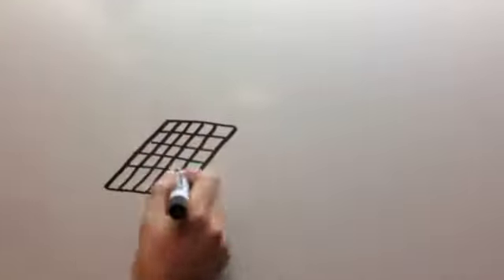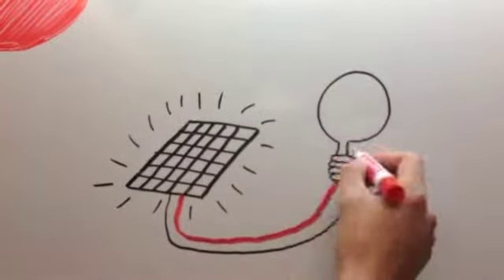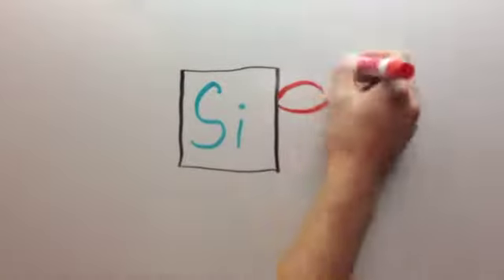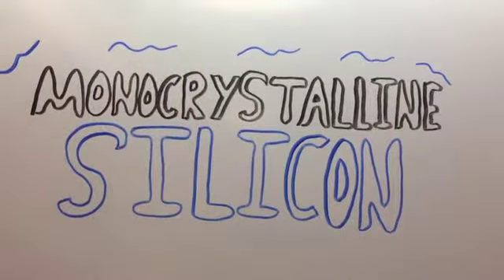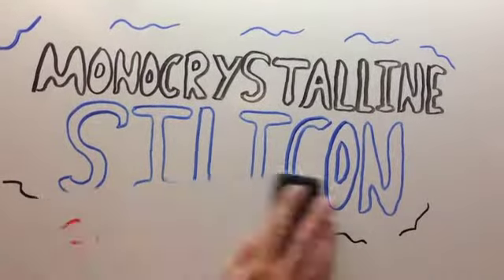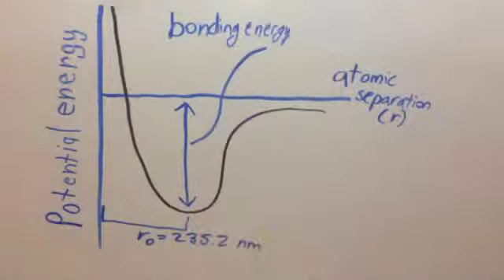MSE 220 - Project 1